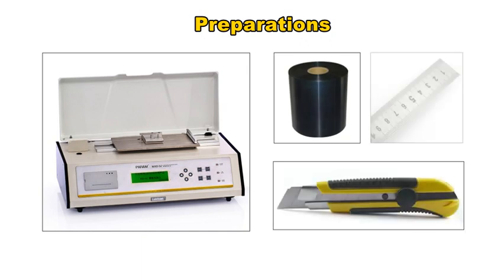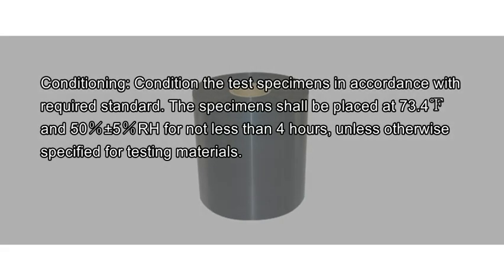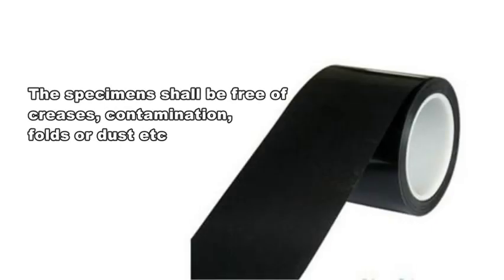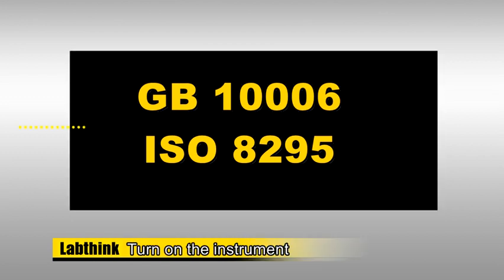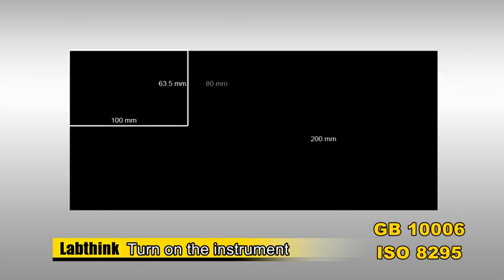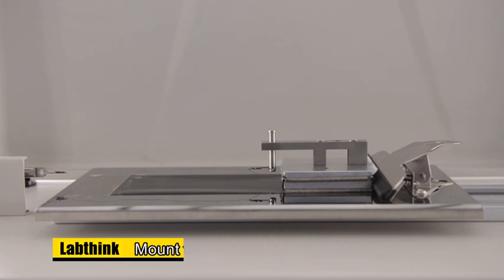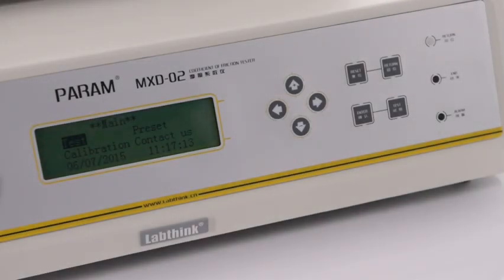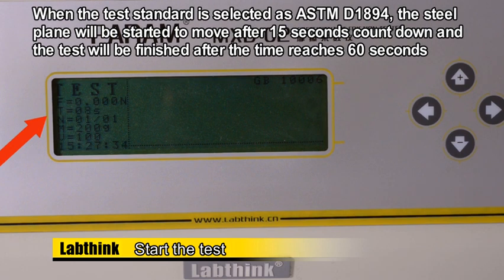MXD-02 Operation - Labthink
MXD-02 Operation coefficient of friction tester